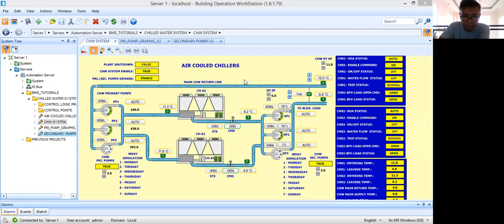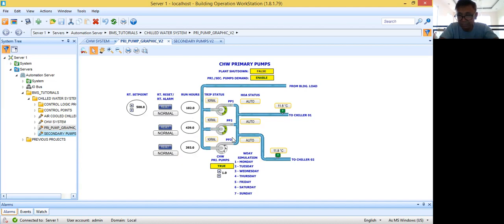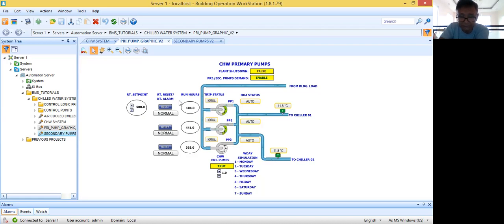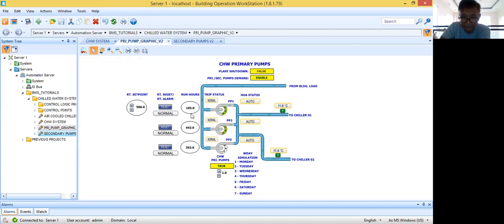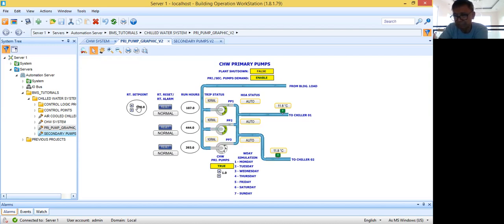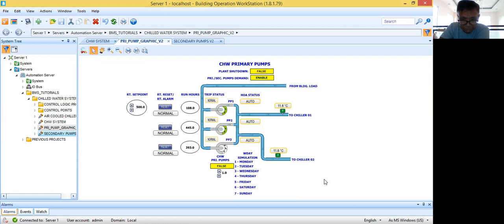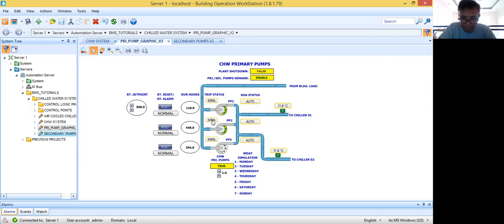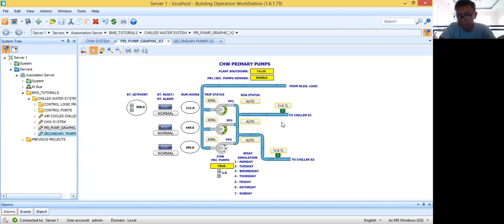Chilled Water System - (Air Cooled Chillers) Primary Pumps Simulation Part 2.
How  to prepare your Building Management System (BMS) Graphics for  a Chilled Water System for an Air Cooled Chillers with 3 Primary  and 3 Secondary Pumps. Simulation of Primary Pumps simple control Part 2.